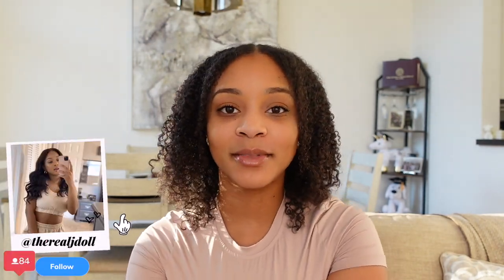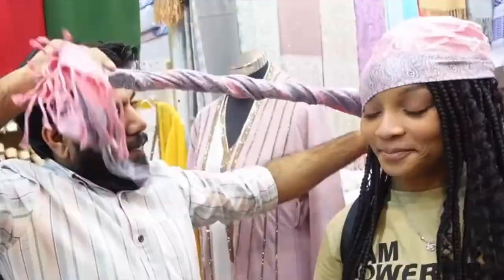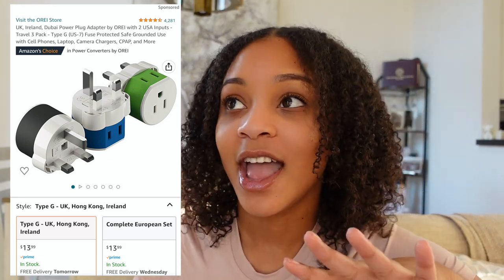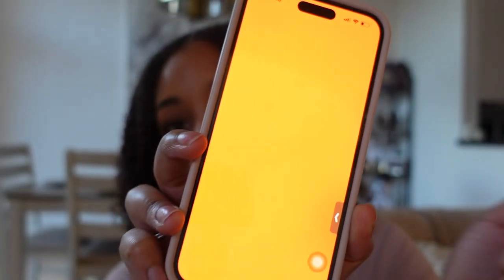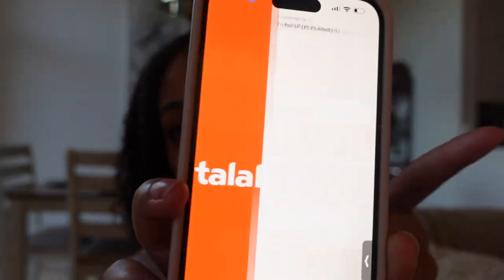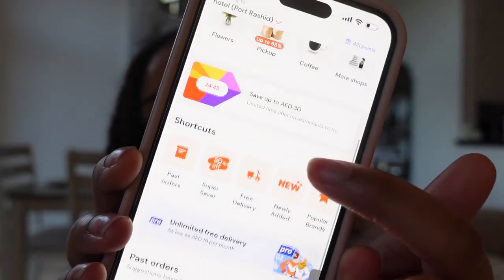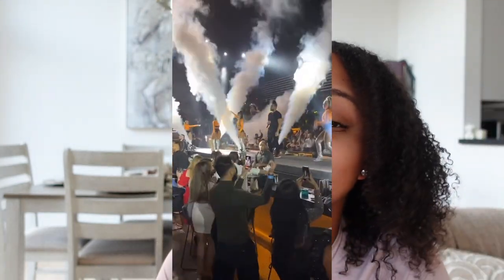Dubai Travel Guide 2023 | Things to Know BEFORE coming to Dubai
Sharing some VERY useful tips on things you need to know before coming to Dubai! I recently went for New Years, did so much and wanted to share my learnings with you guys! I hope this guide helps, and make sure you share with the people you plan on going with. I'm thinking about selling my itineraries with you guys to the places I've traveled, what do you think? Mainly for inspiration, but it could take a lot of stress on your end as well :) Just lmkkkkk!

(5,352 followers)

Camera: This video was recorded on  Sony ZV1